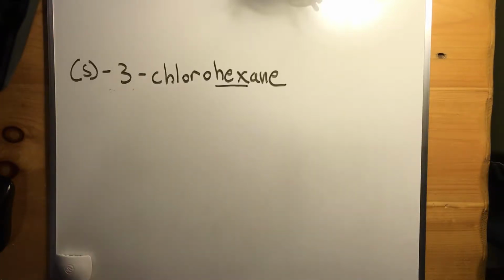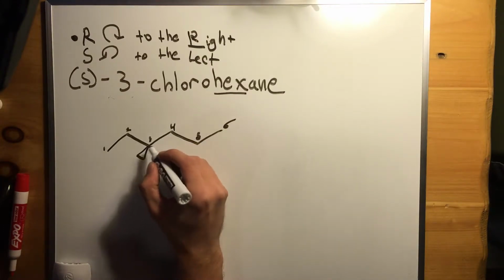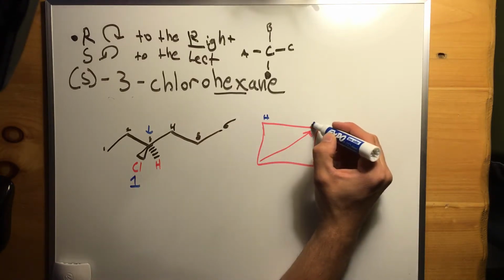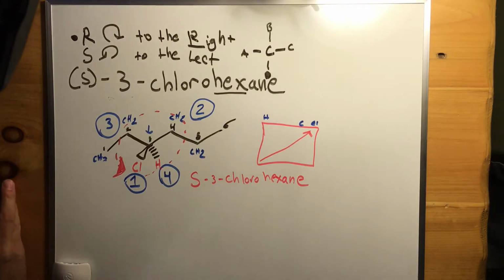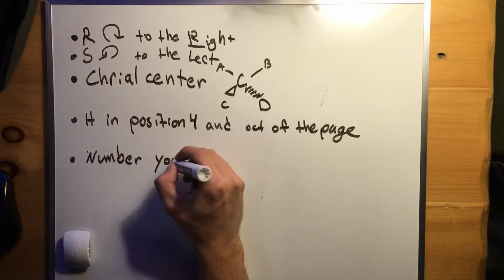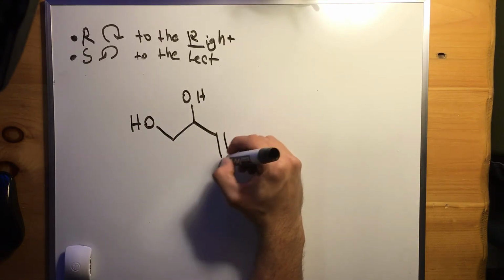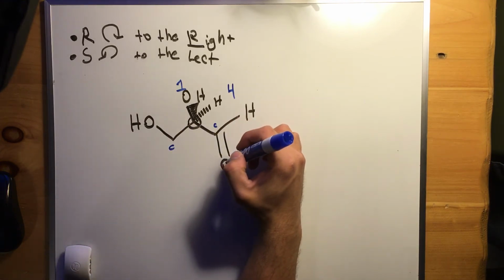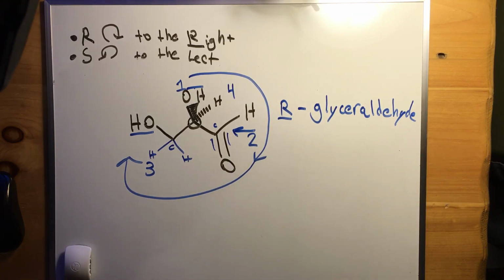Chan-Ingold-Prelog (R/S) Absolute Configuration Examples | LSS Ep. 4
UPDATE! If the priority four group is out of the page instead of into the page reverse R to S and vice versa!